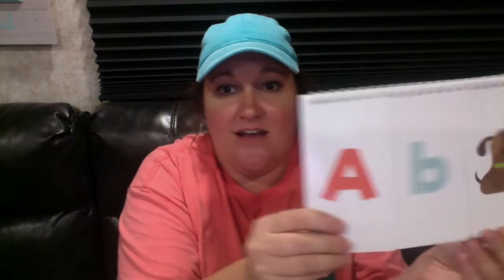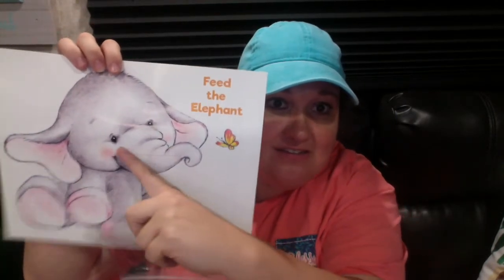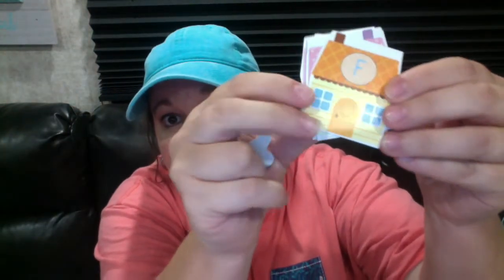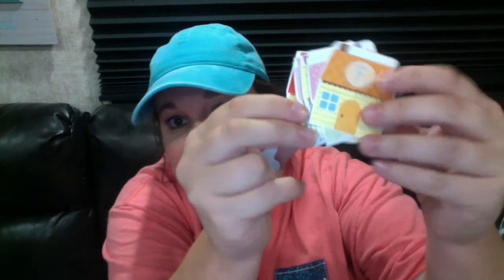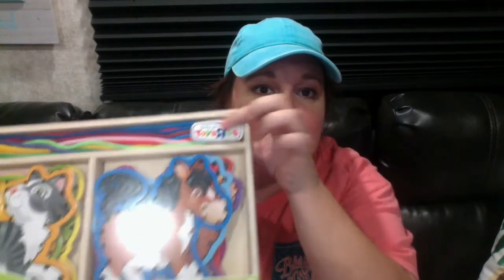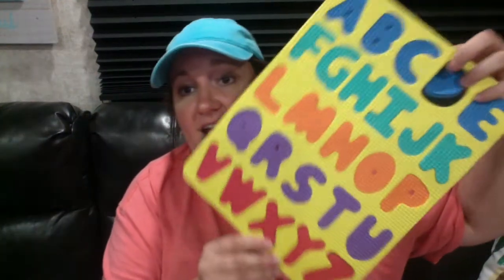Preschool Curriculum 2018-19 K3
Hi guys! This is just a brief overview of the curriculum we've picked out for our 3 year old this year! I'd be glad to answer any questions you may have!